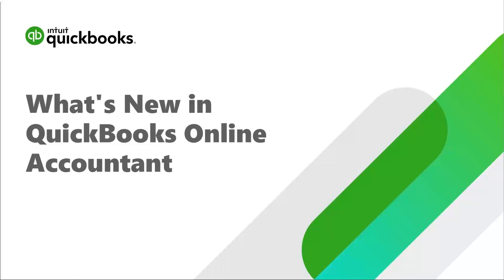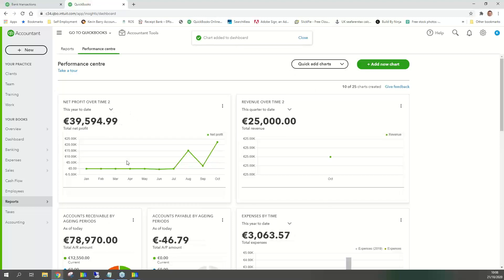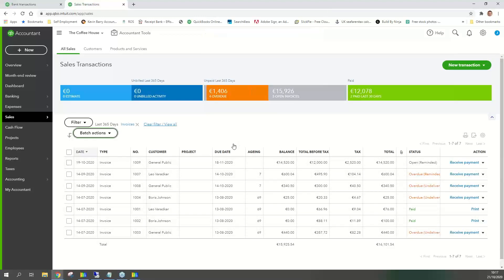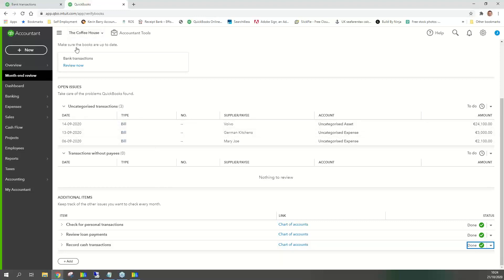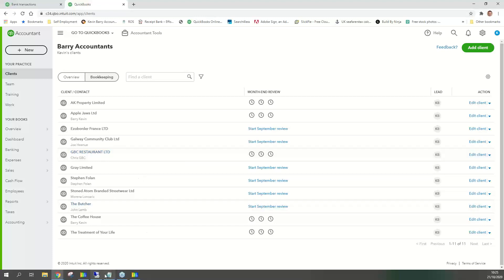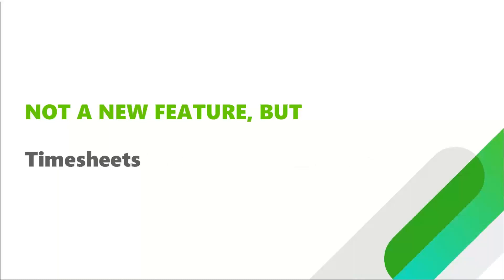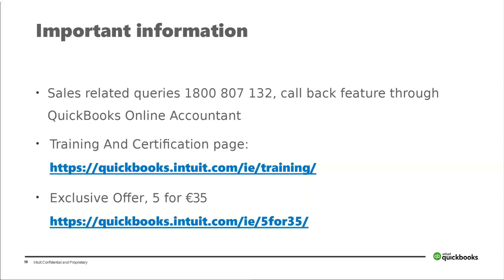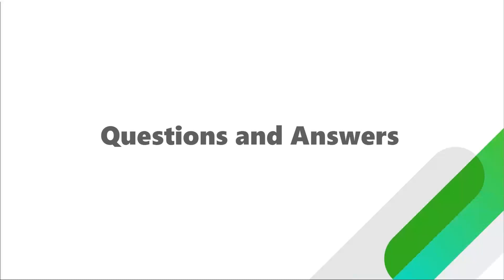The New Features of Quickbooks Online Ireland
4 Great New Features Released in November 2020